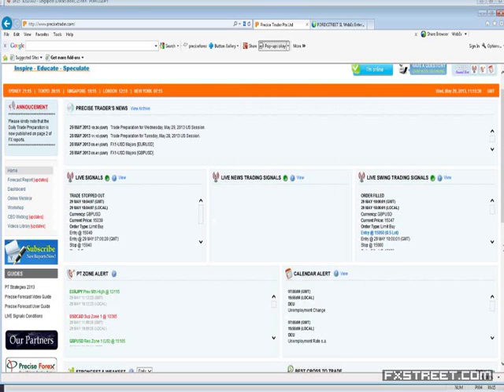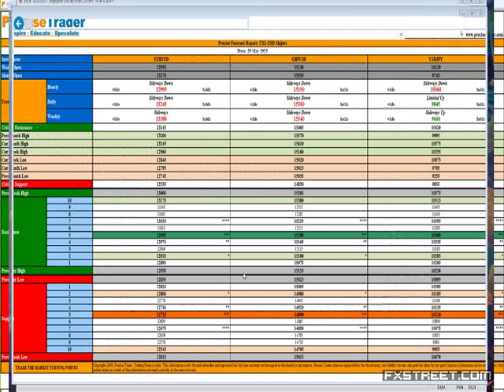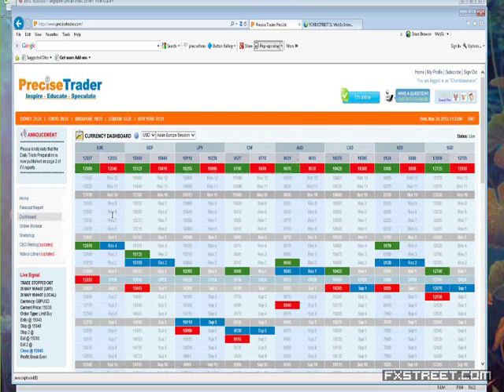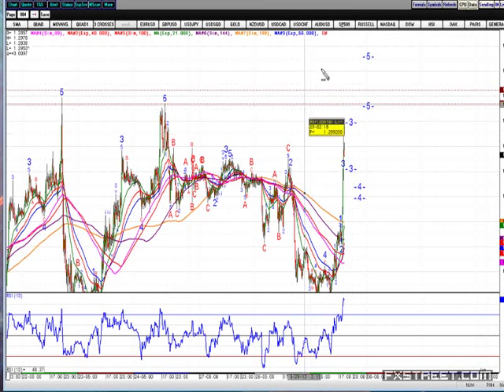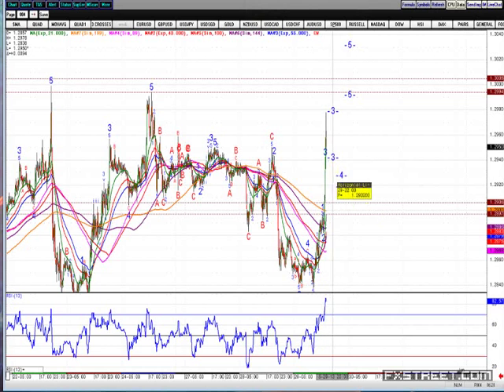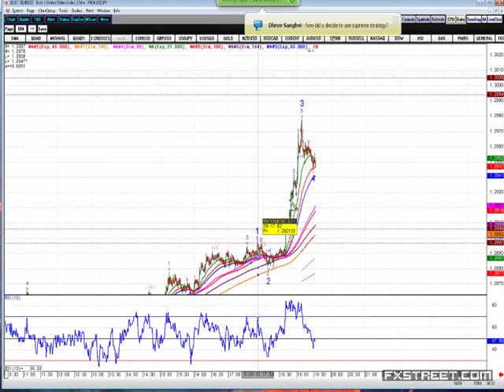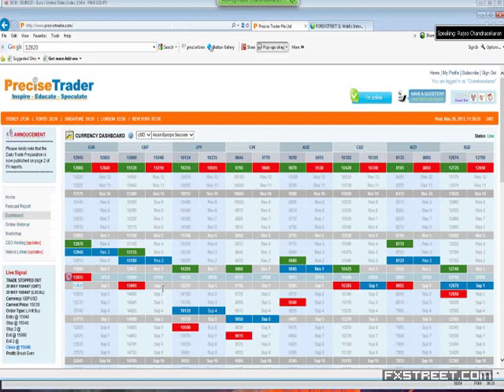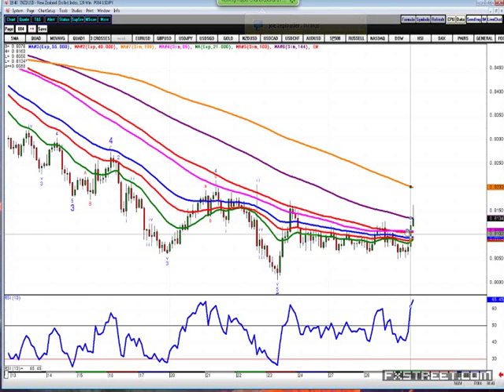Rajoo C: Trade live with Precise Traders Strategies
Date of issue: 29 May 2013. Speaker: Rajoo C. In his webinars, Rajoo will explain you how to choose the best cross to trade out of 36 currency crosses. He will also teach you identifying Entry, Exit & Stop Loss levels. At the end of the session, Rajoo will present you his trades and asnwer all your questions.